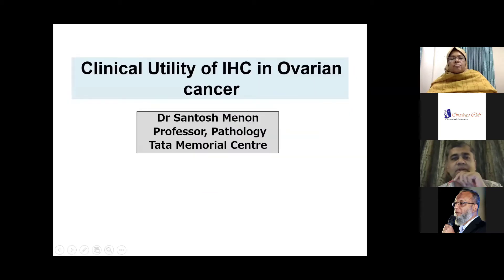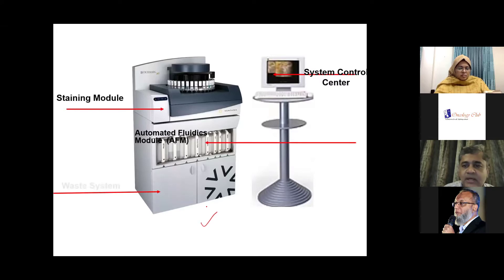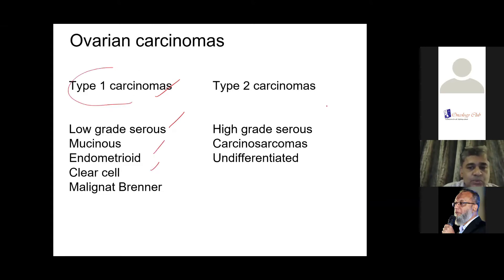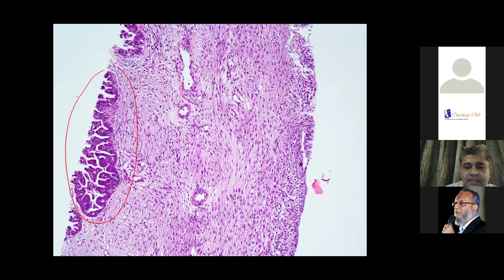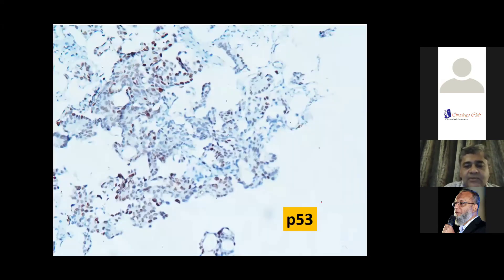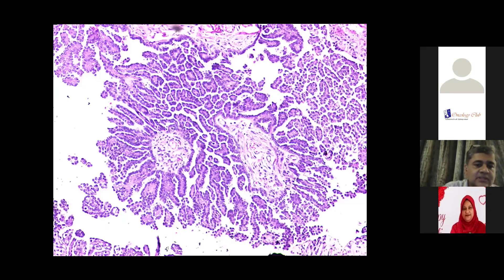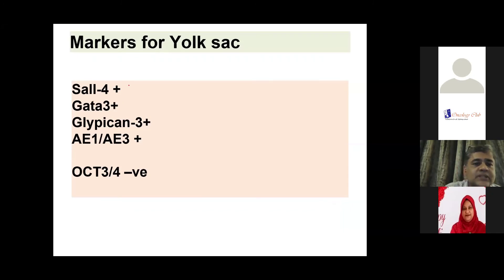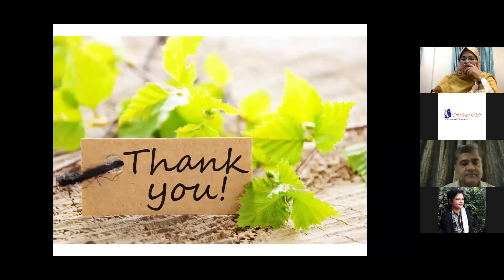Clinical utility of IHC in Ovarian cancer management. Dr. Santosh Menon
Virtual Workshop on "Gynaecological Oncology".
Clinical utility of IHC in Ovarian cancer management.